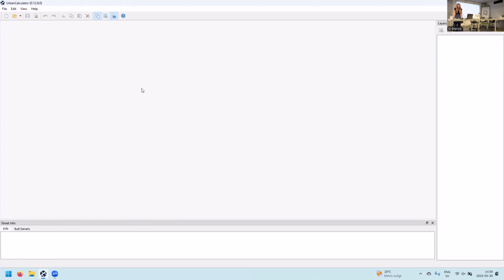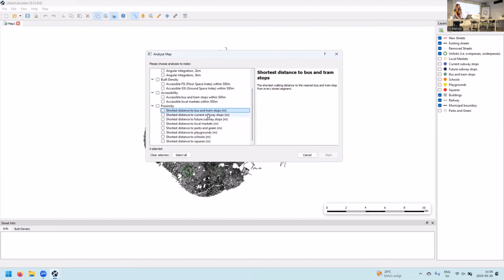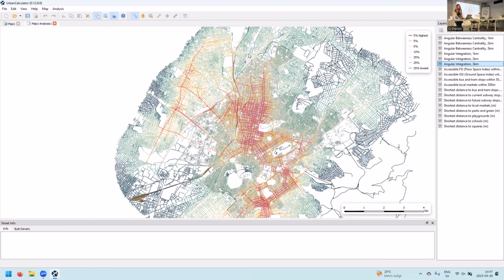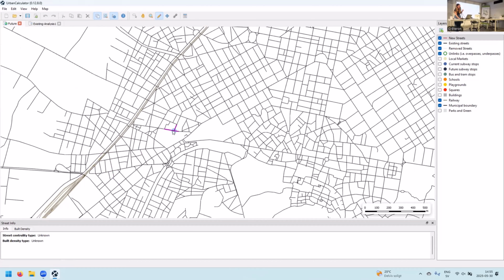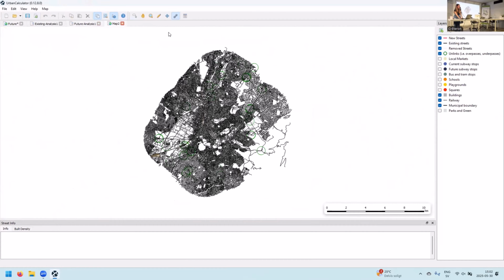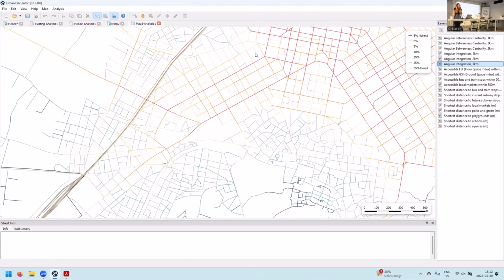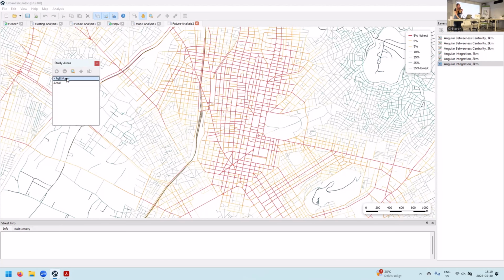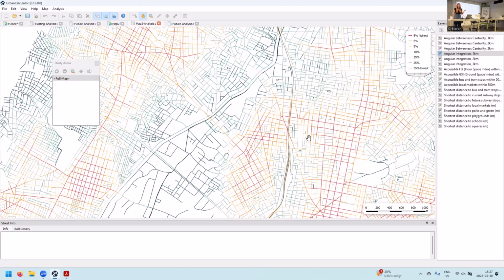Hands-On Workshop: Urban Calculator for integrated spatial planning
🎓 Open Access for all Learning Materials at InPlaLabs Open Learning Platform

Explore all presentations, videos, open educational resources, and student-centered learning materials through the InPlaLabs Open Learning Platform — your gateway to integrated, climate-resilient and transdisciplinary planning education:
InPlaLabs is an Erasmus+ project in the field of higher education, is collaboratively implemented by the National Technical University of Athens (coordinator), the University of Cyprus, the Athens-based interdisciplinary planning group commonspace (Athens, Greece), the urban analytics company Urban Calculator (Gothenburg, Sweden) and the social cooperative Bond of Union (Palermo, Italy).
InPlaLabs aims to form a multi-level, multi-stakeholder network of knowledge nodes on integrated planning, coming together to exchange, co-create and share knowledge on transdisciplinary planning perspectives and relevant forward-looking green and digital skills.

InPlaLabs project is co-founded by the European Union and the Greek State Scholarships Foundation under the grant agreement No. 2023-1-EL01-KA220-HED-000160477 Erasmus+